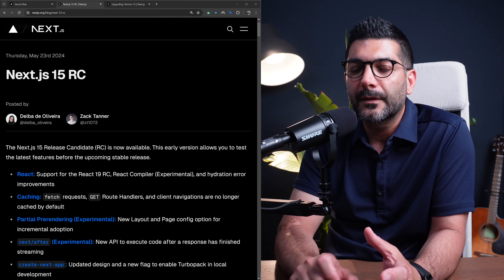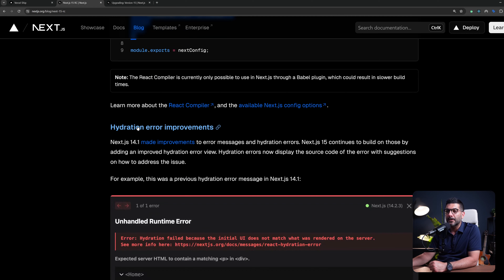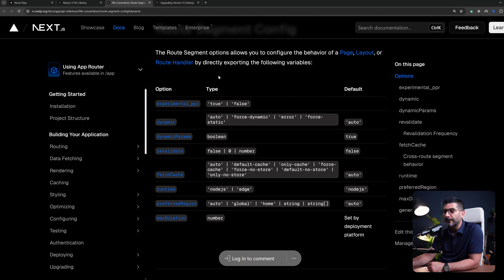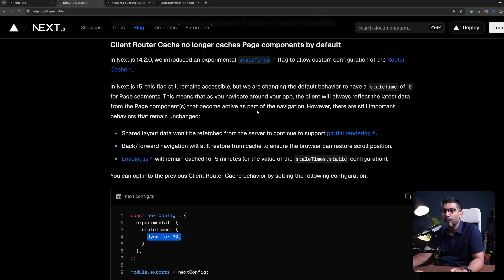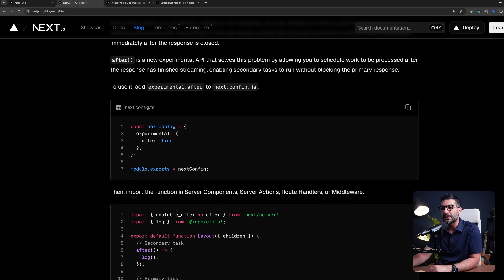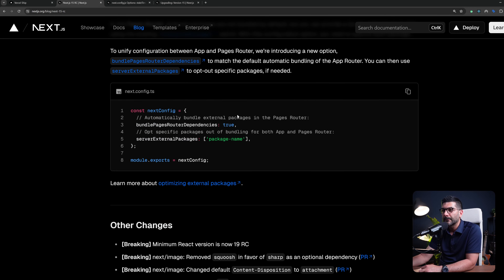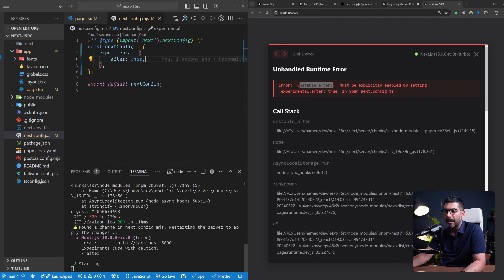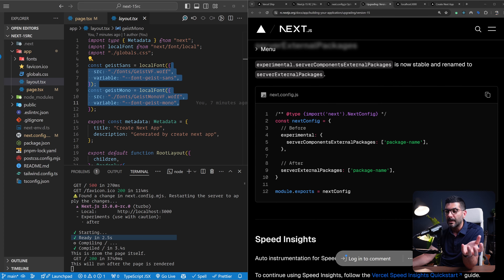What's New in NextJs 15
In this video, we'll review the latest features in NextJs 15 Release Candidate (RC) before the upcoming stable release.

Chapters
0:00 Intro
2:00 React compiler
3:30 Hydration error improvement
4:40 Default caching behaviour
11:00 Partial prerendering
13:35 The after function
15:20 create-next-app updates
17:10 Bundling external packages
17:50 Live code example
22:18 NextJs 15 upgrade guide
24:30 Recap